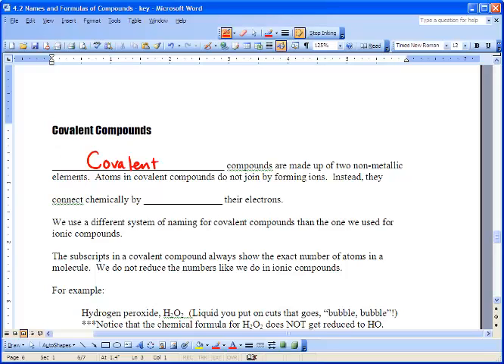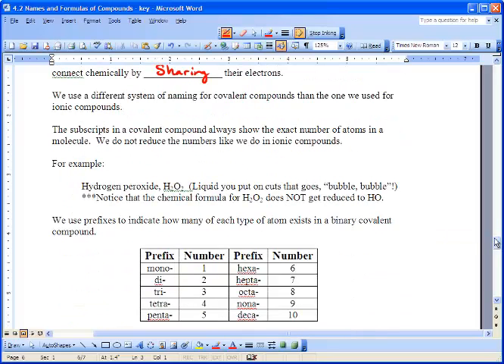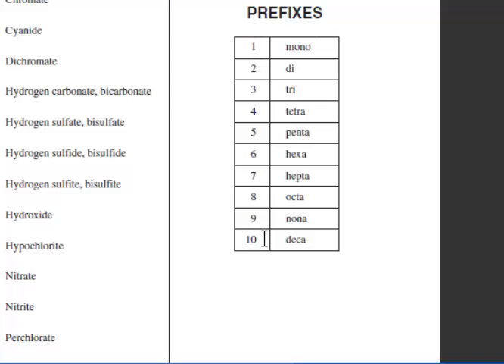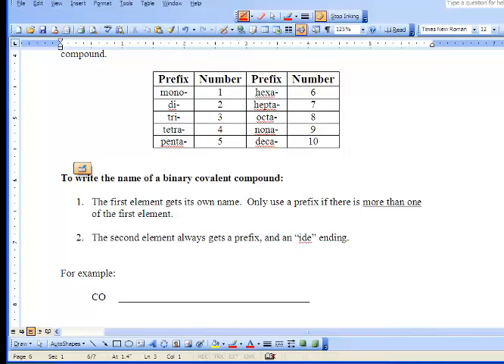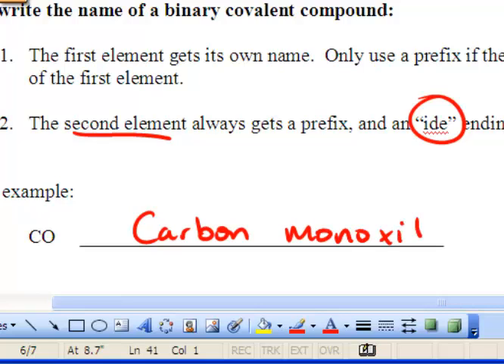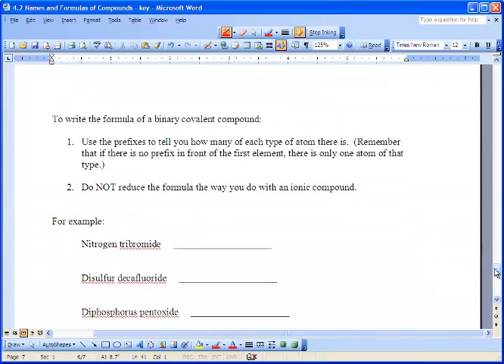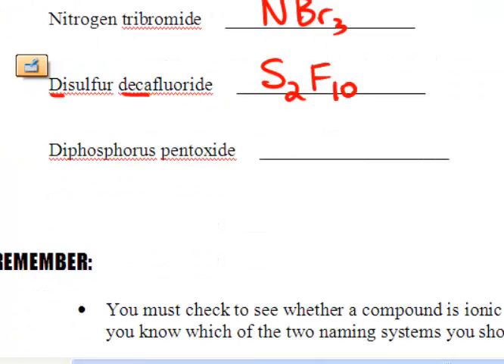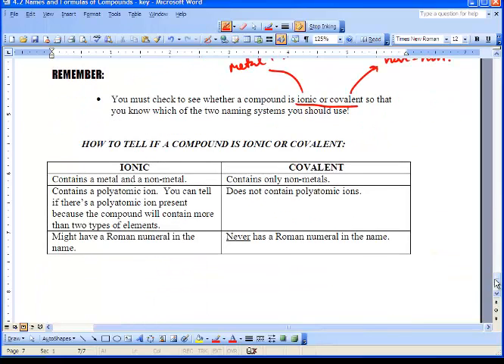Science 10 - 3 - 4.2 - Naming Covalent Compounds